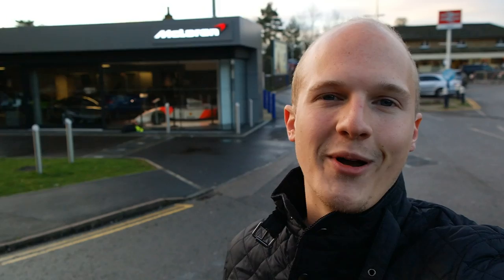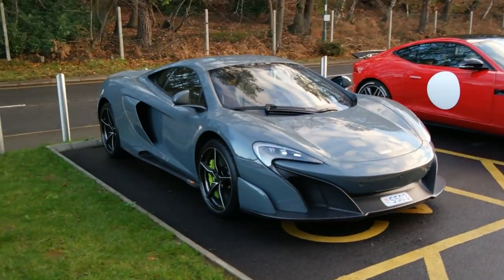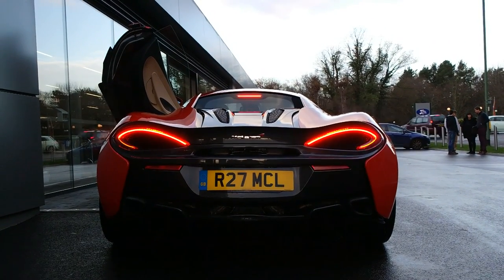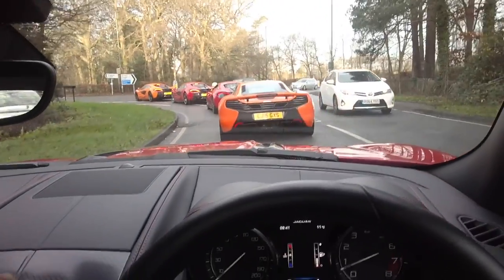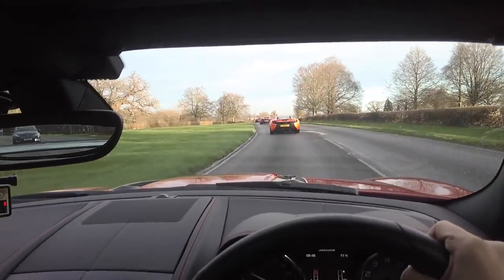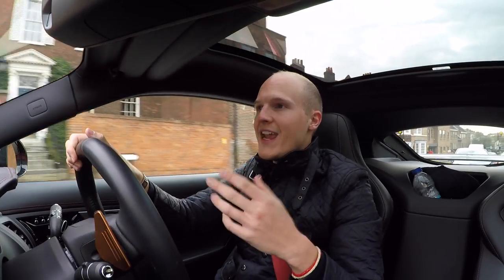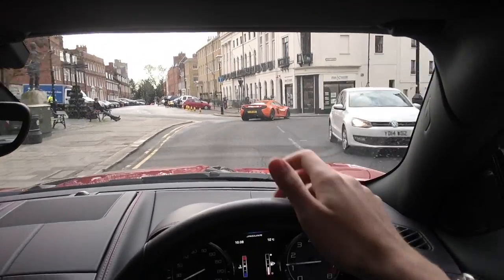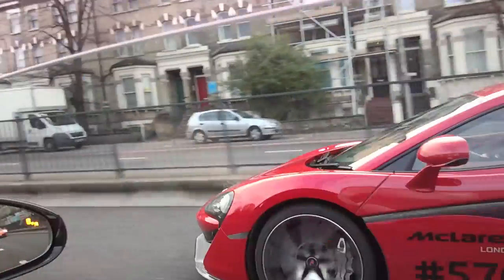Epic McLaren 570S Convoy